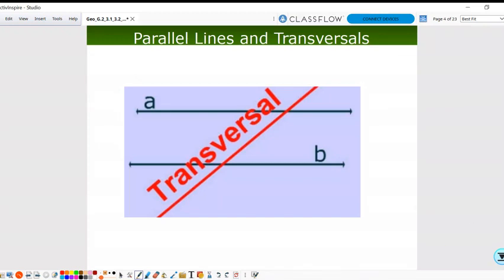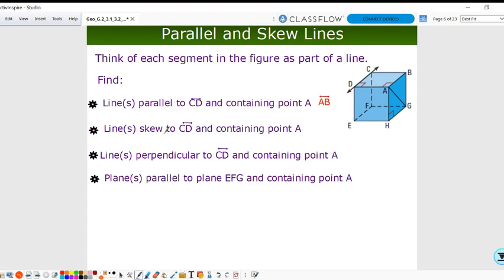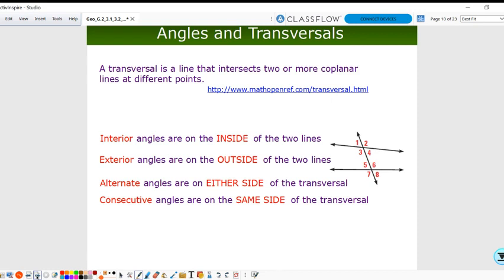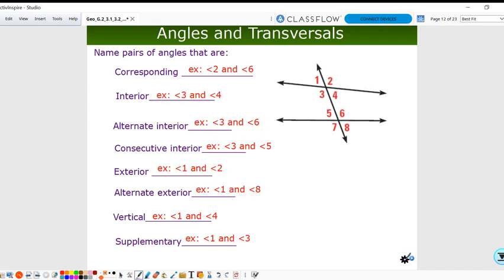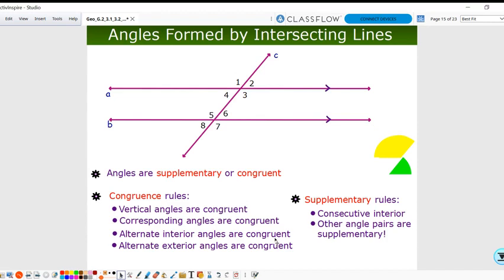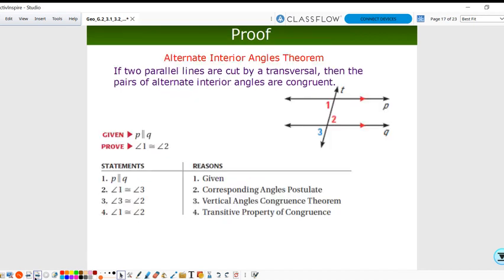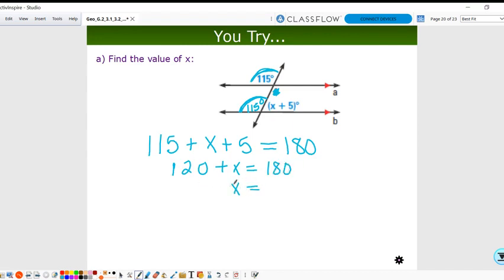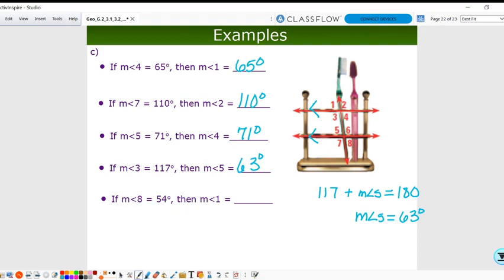Parallel Lines & Transversals